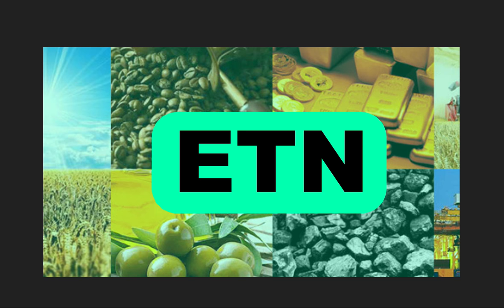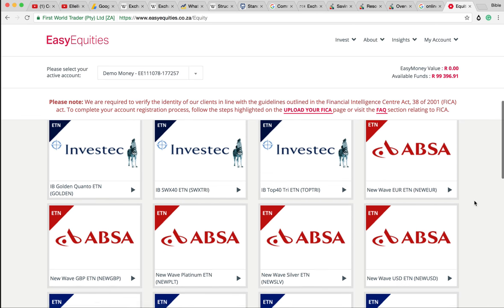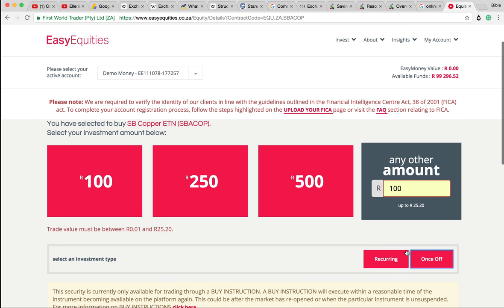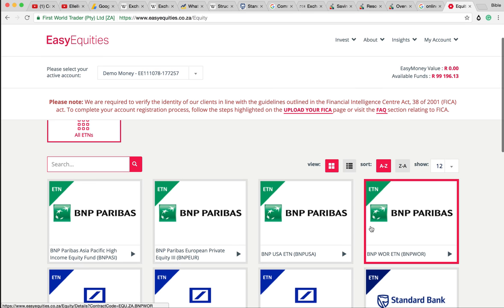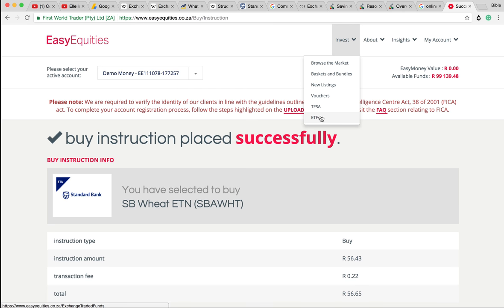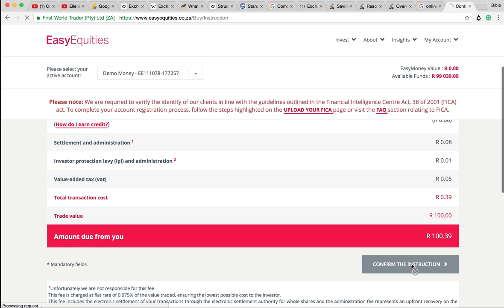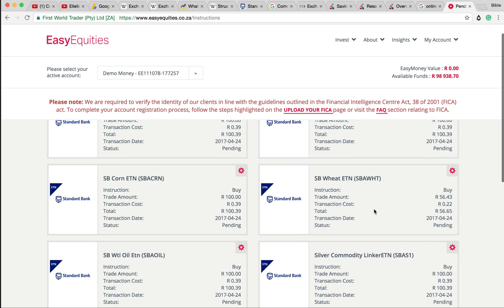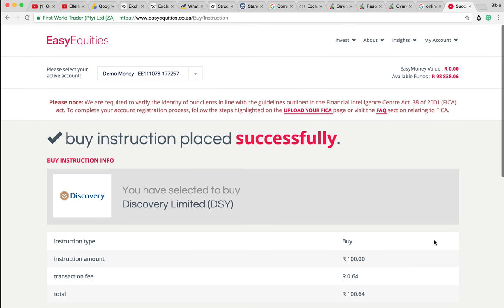Exchange Traded Notes, Buying and Explaining them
In this video we add Wheat, Corn, Silver and other commodities to our Youtube portfolio by buying Exchange Traded Notes (ETNs). These are debt instruments that give us exposure to alternative asset classes that would otherwise be hard to acquire.